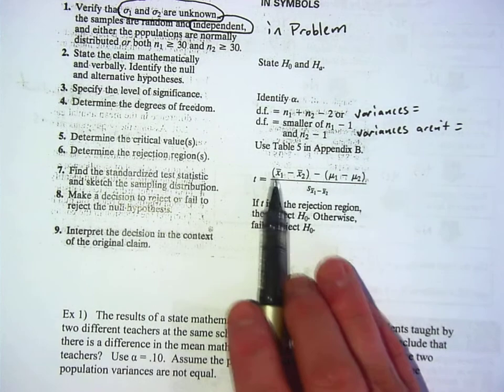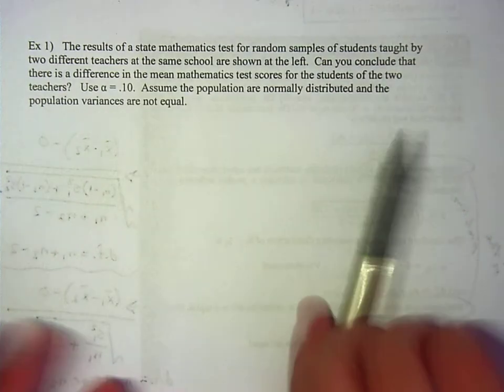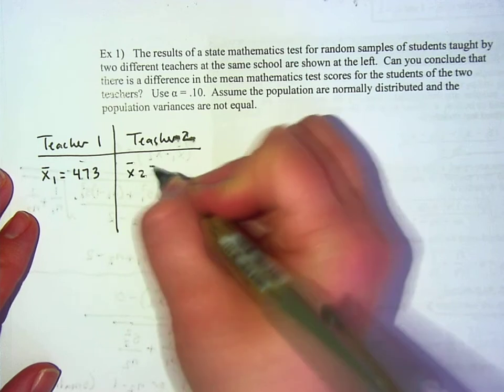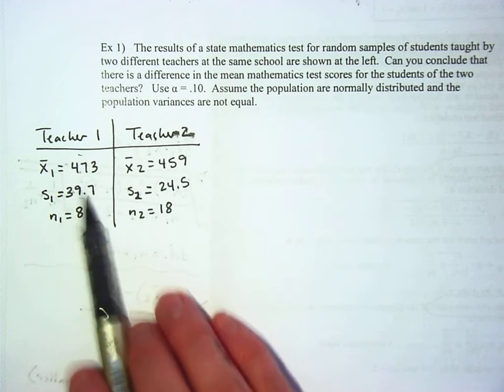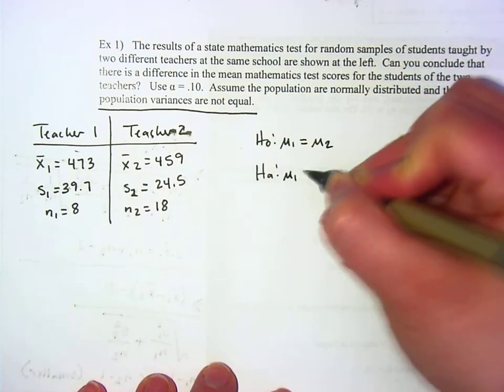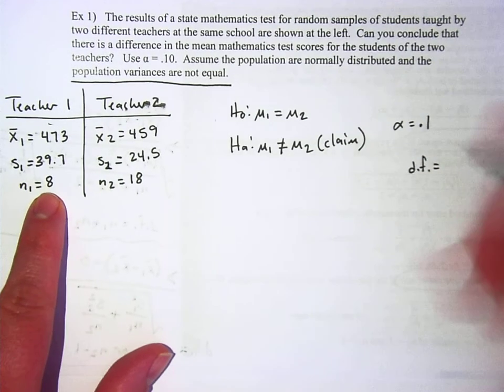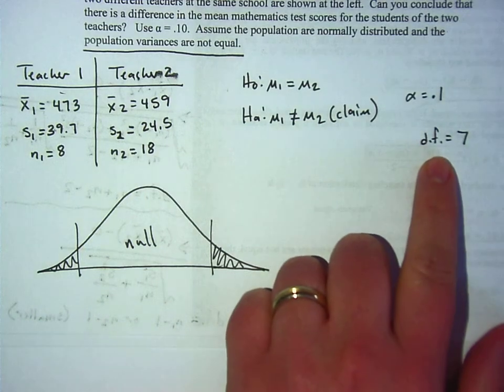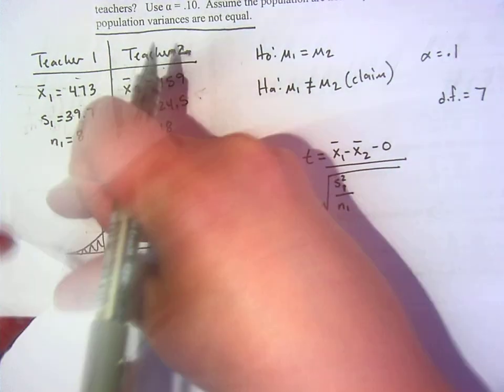4/27 AP Statistics (Part 2)